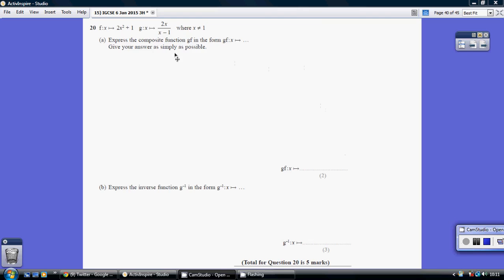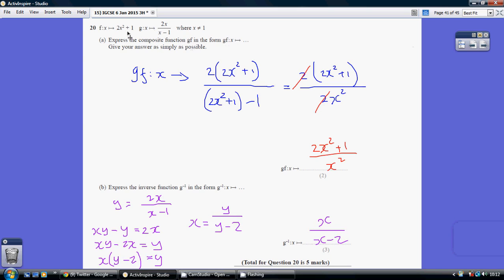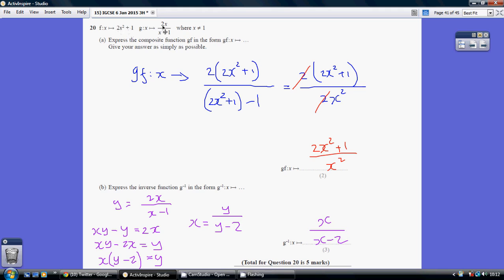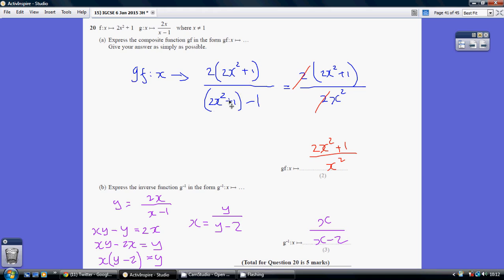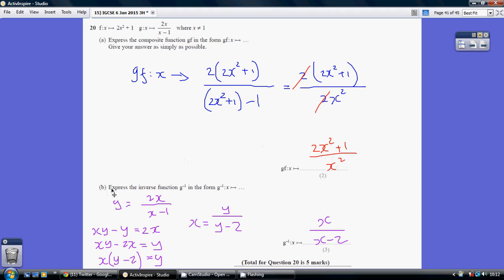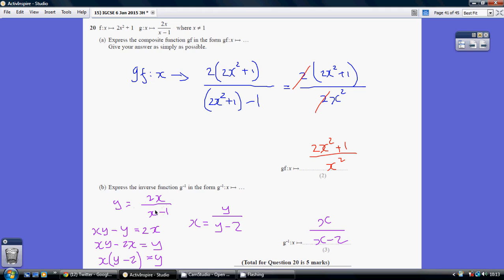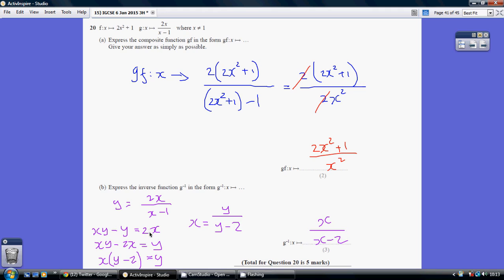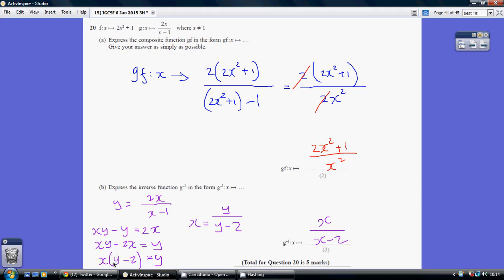15) Edexcel IGCSE 3H - 6 January 2015 Q20